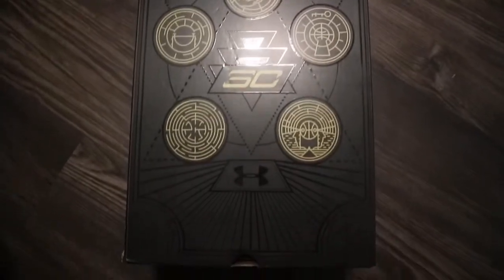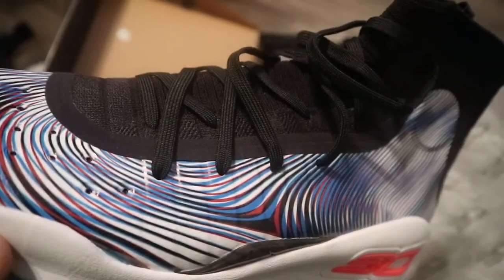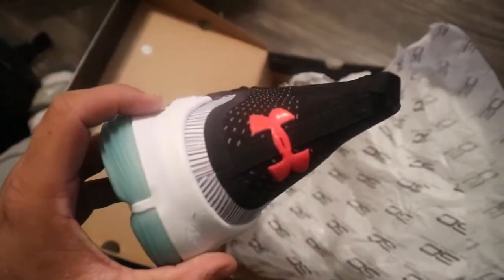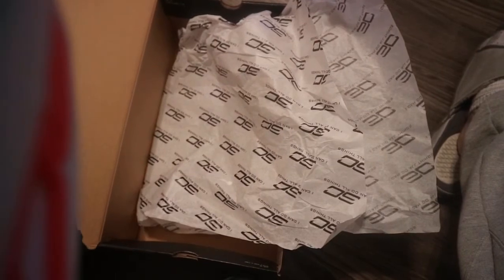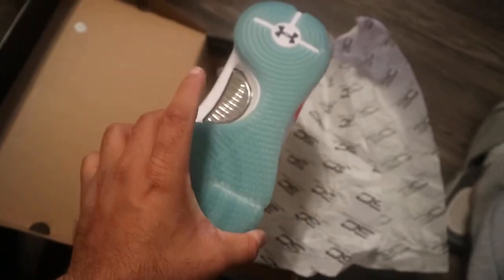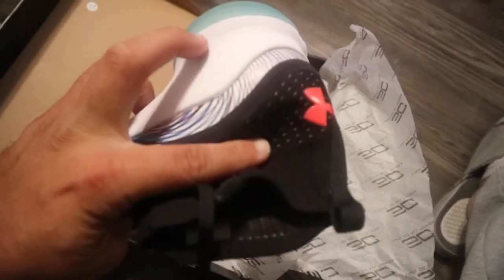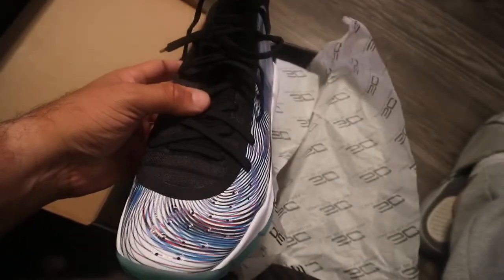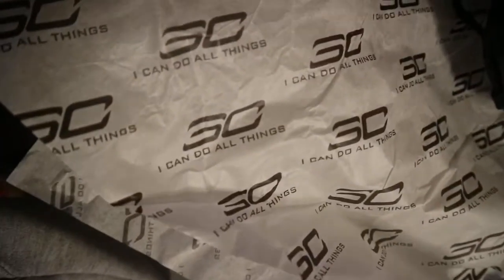Review: Under Armour Curry 4 “China AKA Magic”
Shoutout to UA for sending me these dope sneakers. The detail on the Curry 4 is amazing and also the Sneaker comfort level is amazing. UA has done an awesome job with the Curry 4 and the colorways coming out.

Add Me on IG & Twitter —- @SneakerReporter